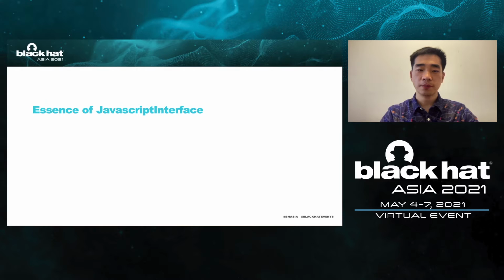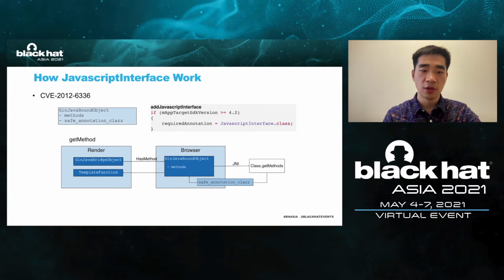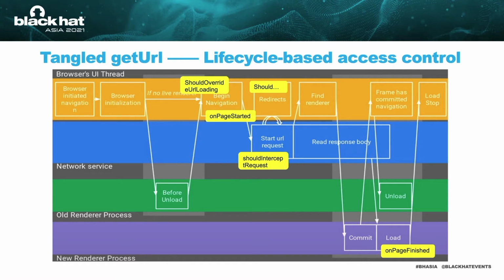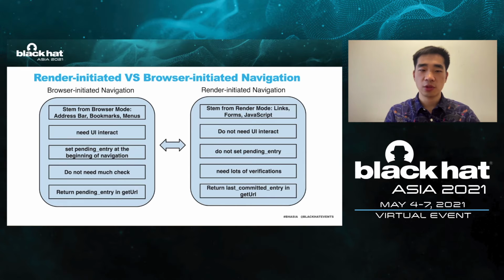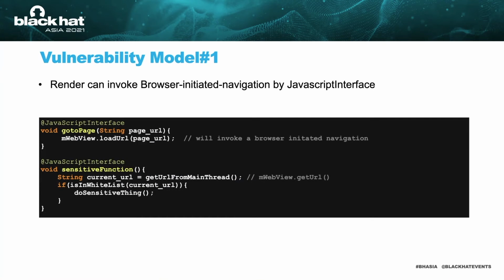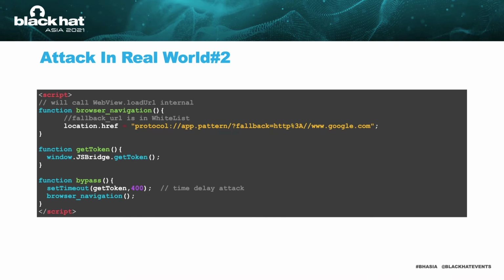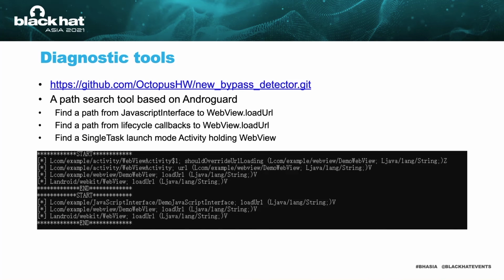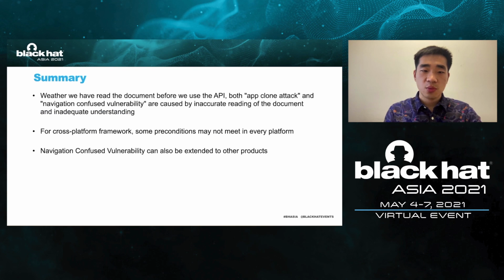The Tangled Webview ----- Javascriptinterface Once More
WebView is a widely used Android component and with the method addJavascriptInterface, native applications can interact with web pages. This is a powerful feature, but also presents some security risks like CVE-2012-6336 and App Clone Attack. Now it comes again.We have discovered a novel class of Android WebView vulnerabilities associated with JavascriptInterface, which can bypass ALL verifications.During this talk, we will disclose a NEW attack model for the first time.

By:
Ce Qin